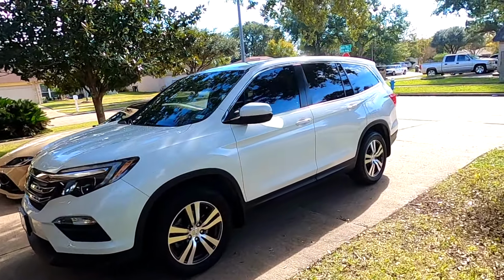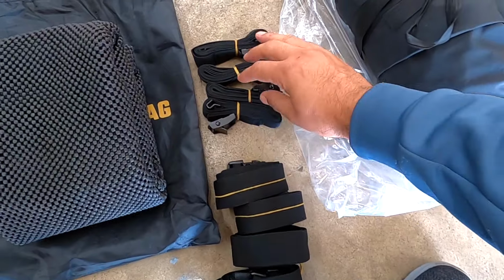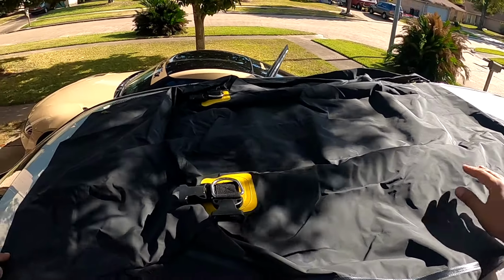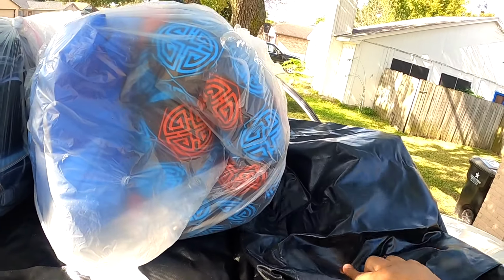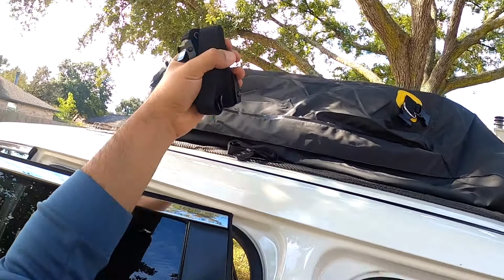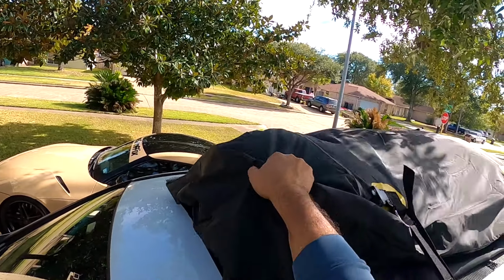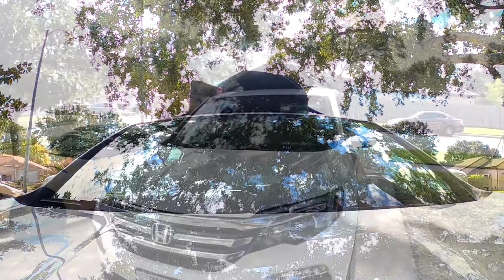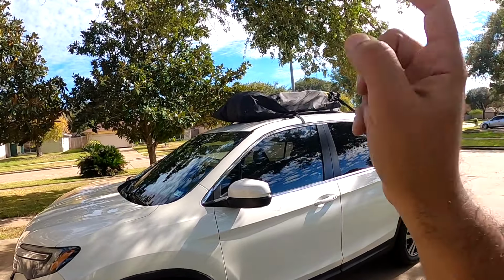QUICK & EASY Install! Car Top Carrier NO Roof Rack NEEDED!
Car Top Carrier, Roof Cargo Bag NO Roof Rack NEEDED!
by TOOLGUARDS Review

► Roof Cargo Bag 15 or 20 Cubic for Cars with or Without Racks

► Trunk Carbon Spoiler
► Front Carbon Lip
► Side Skirts Carbon
► HKS Lowering Springs
► CAR Underglow KIT
► Supra INJEN Intake

▬▬▬▬▬✅ Camera & Tools ▬▬▬▬▬▬▬
► iPhone 12